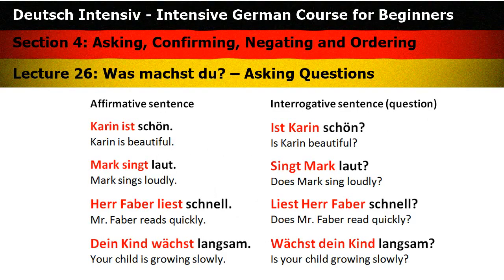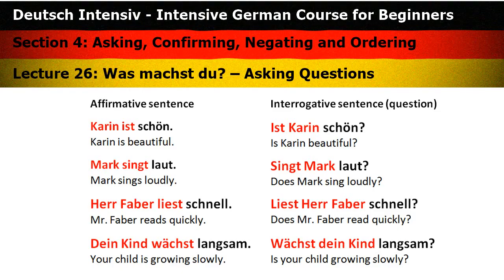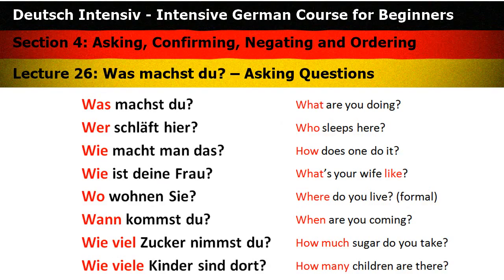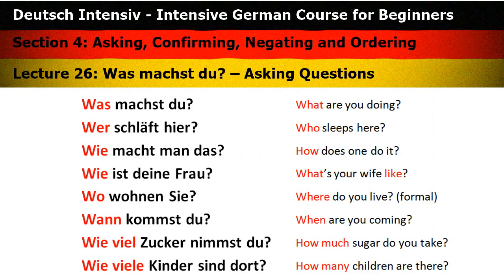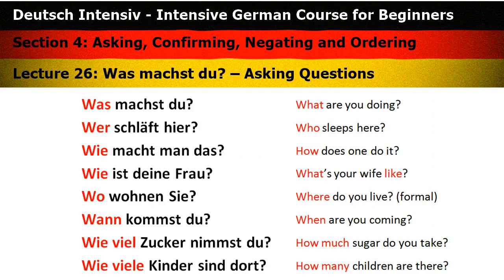Deutsch Intensiv - Intensive German Course for Beginners : Was machst du? – Asking Questions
Deutsch Intensiv - Intensive German Course for Beginners
Master all the ins and outs of the German language.